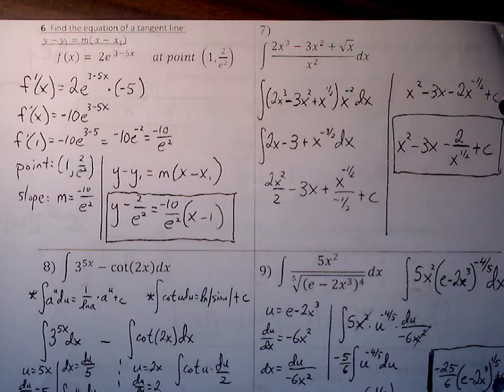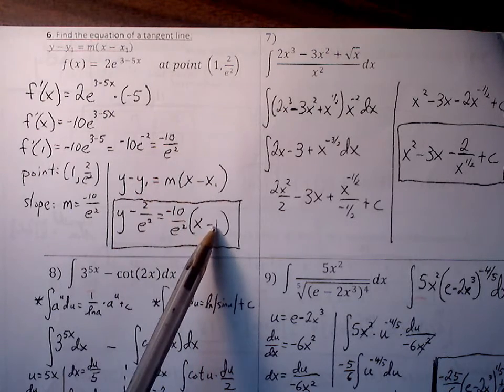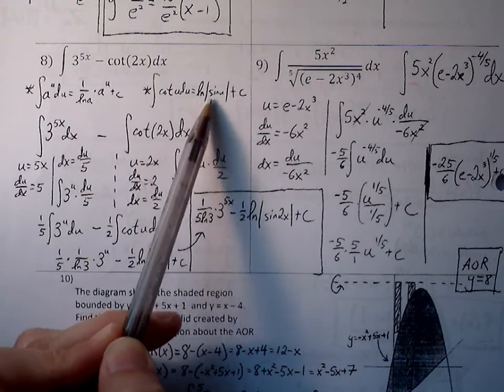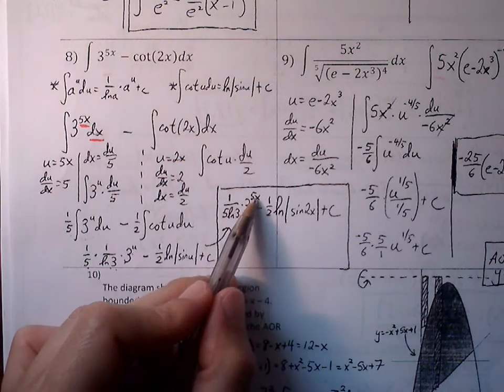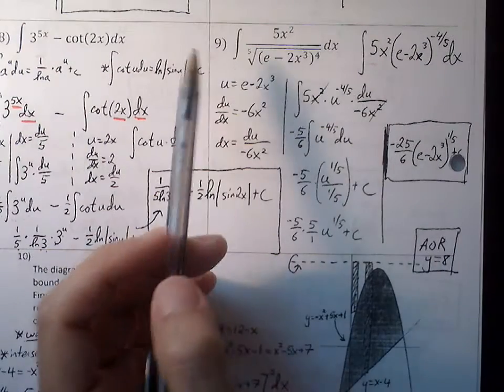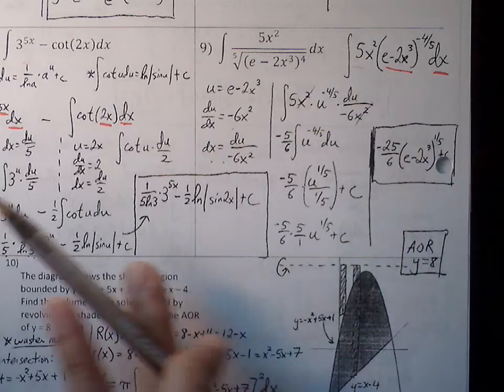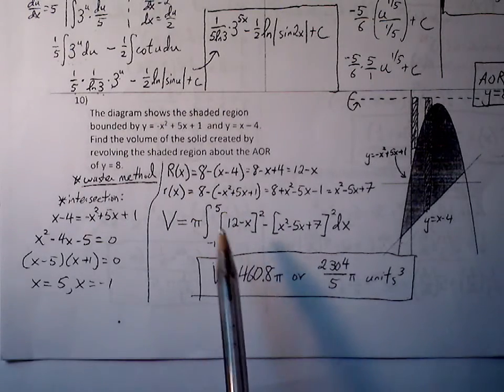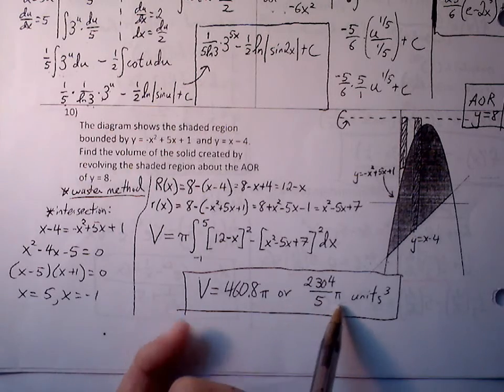Non -AP Calculus Spring Review WS #3 (2 of 2)